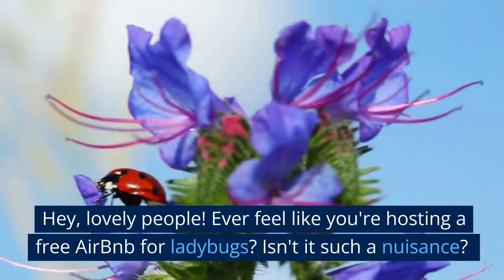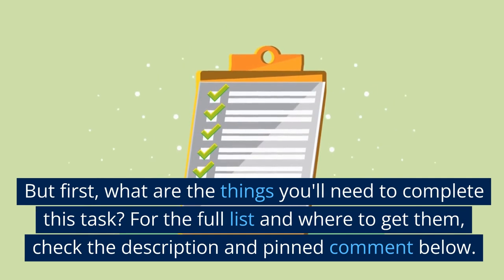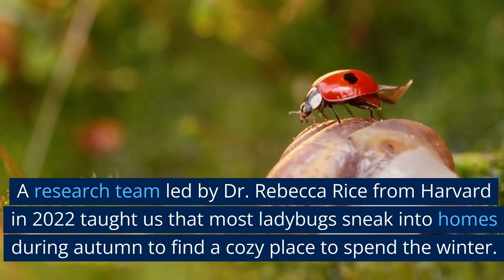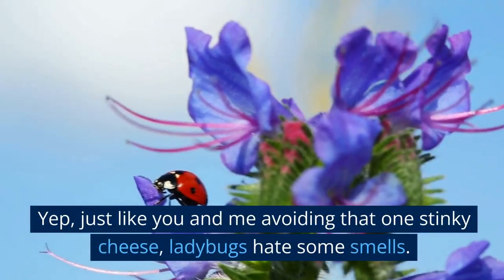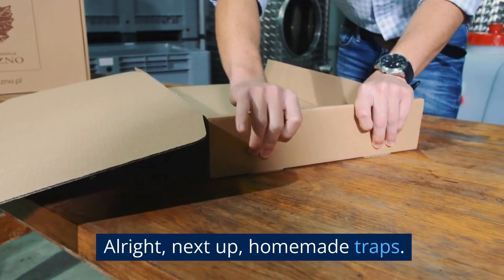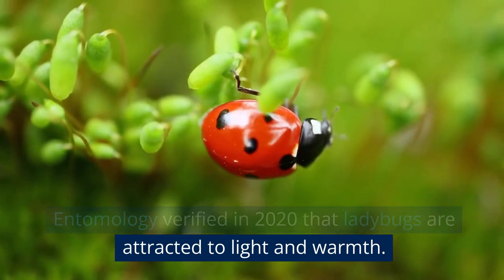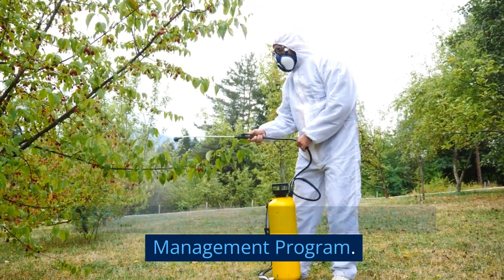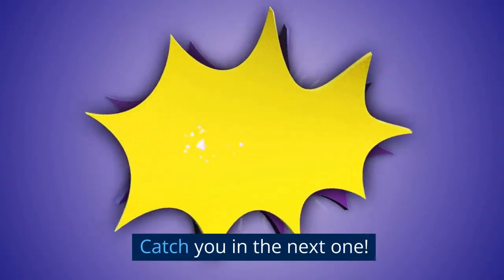How to Get Rid of Ladybugs - Your Ultimate Home Hack!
Here's how to get rid of ladybugs in simple steps, backed by expert advice and scientific studies.
Citrus Essential Oil
Spray Bottle
Cardboard Box
Light Source (like a small lamp)
Water

First off, let's get to know our little red guests. Did you know that a group of ladybugs is called a 'loveliness'? Ironic, right? A research team led by Dr. Rebecca Rice from Harvard in 2022 taught us that most ladybugs sneak into homes during autumn to find a cozy place to spend the winter. They're not here to eat your food or cause any harm, but let's face it - they're unwelcome house guests.

So, what's the first weapon in our arsenal? Natural repellents. Some scents are a big no-no for ladybugs, like citrus and cloves. Yep, just like you and me avoiding that one stinky cheese, ladybugs hate some smells.

Just whip up a mix of water and citrus essential oil or cloves, spray it around your windows, doors, and other entrances. This method was recommended by the National Pest Management Association back in 2019. They suggested it's a very effective yet eco-friendly way to repel ladybugs.

Alright, next up, homemade traps. It's quite simple - grab a cardboard box, make it dark inside, put a light source in there, and ladybugs, drawn to the light, will march right in. Close the box, and voila! You've trapped them. Researchers at Penn State's Department of Entomology verified in 2020 that ladybugs are attracted to light and warmth.

Now, if your house feels like a ladybug convention, it might be time to call the professionals. Yep, pest control services. They use special insecticides that are harmless to us but effective against ladybugs. Remember, when you're dealing with chemicals, you want the experts in your corner. That's a lesson from a 2021 study by the University of California's Statewide Integrated Pest Management Program.

Now, you're well-equipped to reclaim your home from these little invaders. Remember, nature has its place, but that place isn't in your living room.